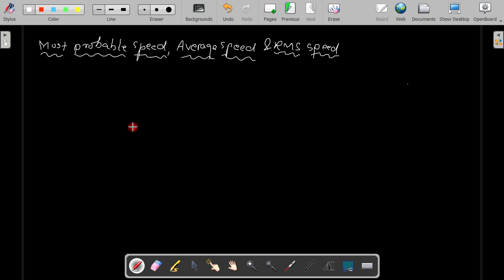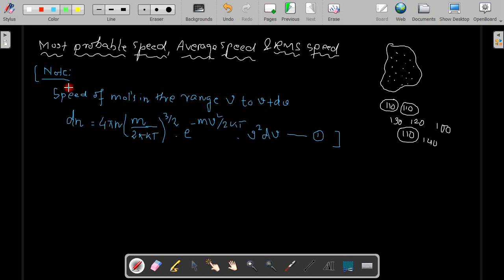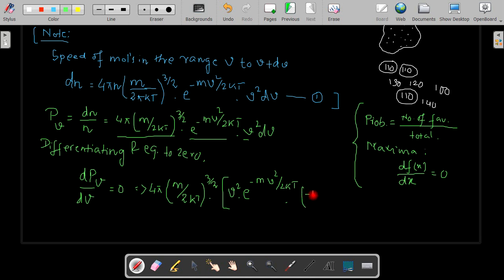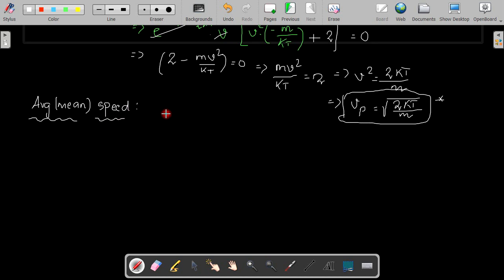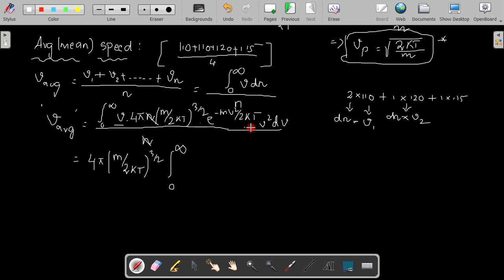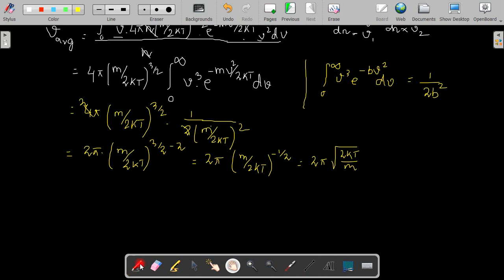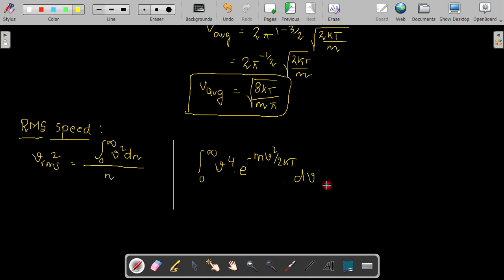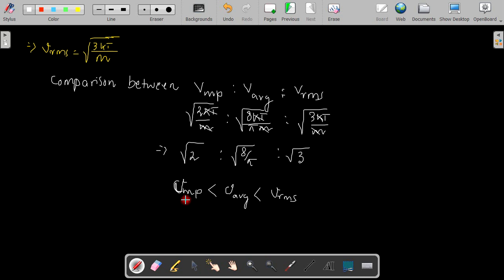Most probable speed | Average speed | RMS speed | Maxwell-Boltzmann Dsitribution